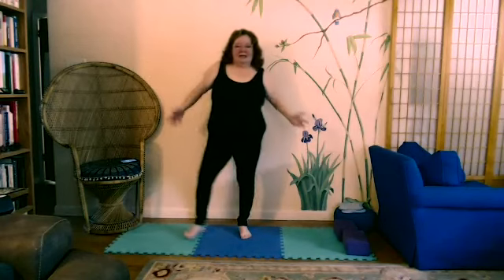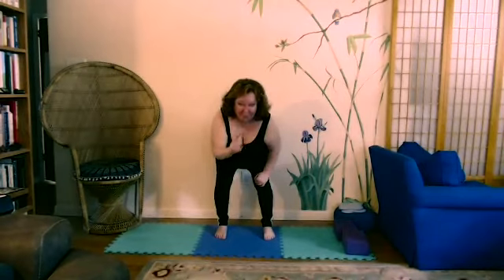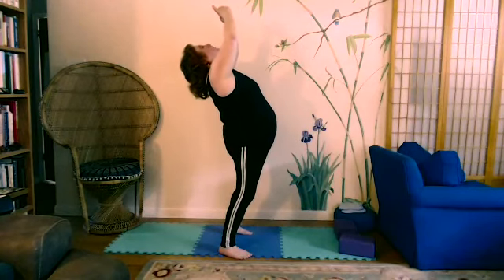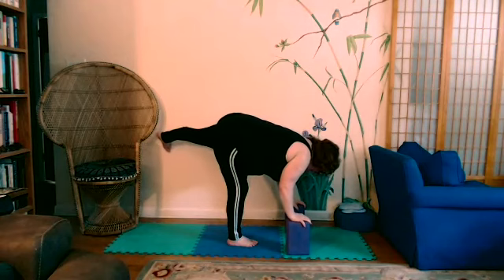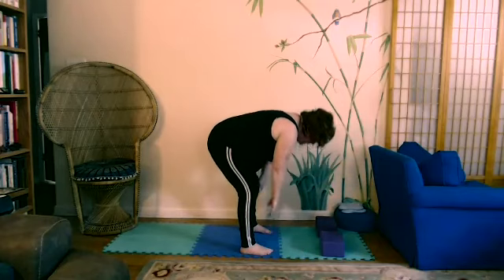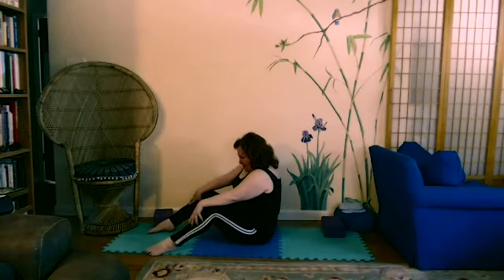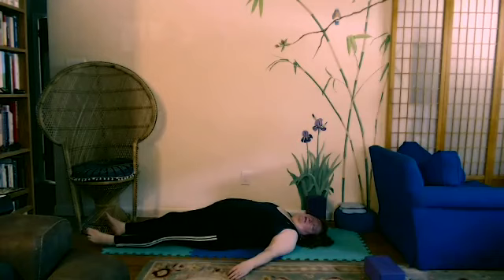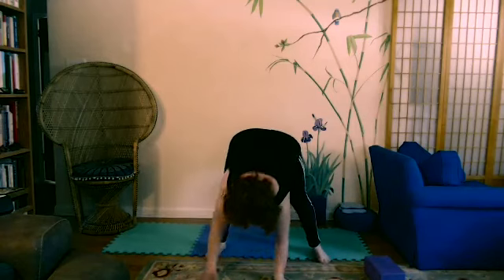Yoga with Kelly Bliss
Yoga you CAN DO!  Enjoy customizing your poses to meet your needs.  OK, I'm almost 70 years old with arthritis, spinal stenosis, ruptured discs, frozen shoulder and about to have my knee replaced.  The more I fall apart, the more I show you HOW to adapt!  I move more slowly, so there is TIME to adjust.  I will tell you how.  Want to work with me in Lifestyle Coaching?  Want to attend our Zoom class on Sat at 10am EST?